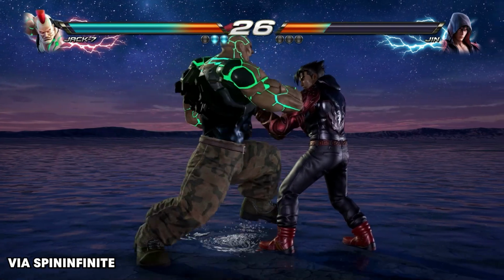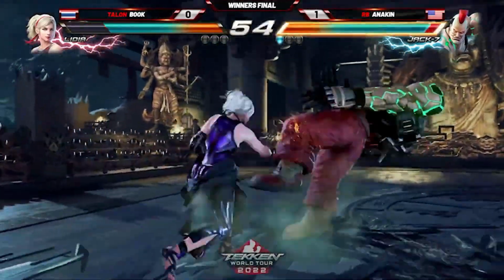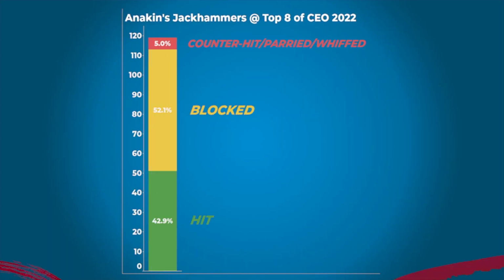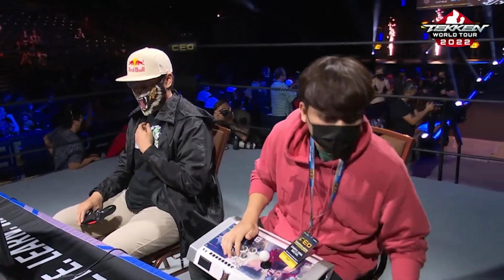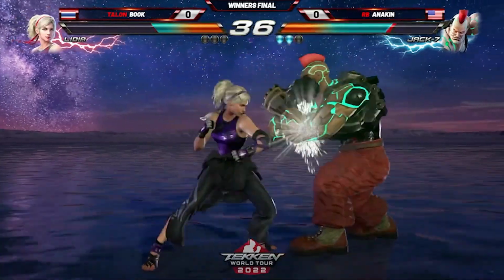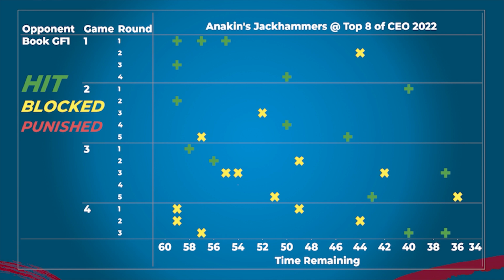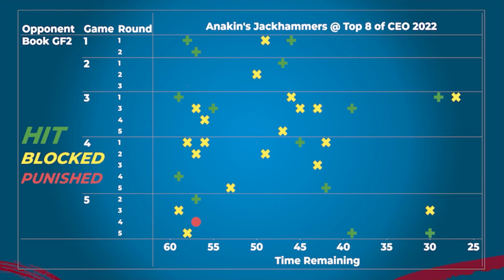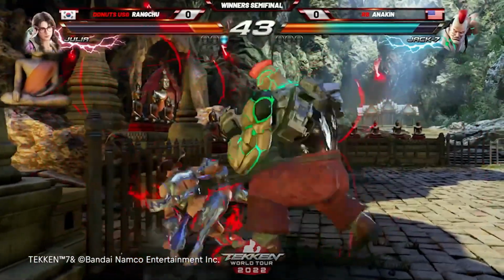Low Tier Characters Win Majors | Analyzing Anakin's TEKKEN Playstyle w/ Jack 7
In fighting games, it's only natural to seek out a top-tier character to master. After all, if you're going to dedicate many towards mastering a single character, it might as well be a strong one. When you're up against the world's best, the margins between victory and defeat are small -- and wielding a powerful character is an obvious way to secure an advantage.

But what about the players who opt for the road less traveled? What about the competitors who buck convention and devote themselves to becoming low-tier specialists?

That's where Hoa "Anakin" Luu comes in. He's one of the world's best TEKKEN players — and he plays Jack 7. Let's dive into the data behind Anakin's incredible usage of the Jackhammer, one of Jack's most powerful tools and see how he wielded this seemingly low-tier character all the way to a major victory at CEO 2022 over Thai TEKKEN stalwart Book.

This is Red Bull Gaming; your digital source for the latest news, tournament coverage, interviews, video features, and broadcasts for the Red Bull competitive gaming family.